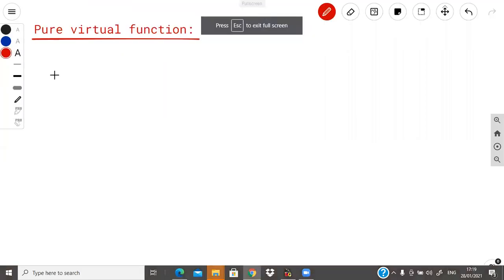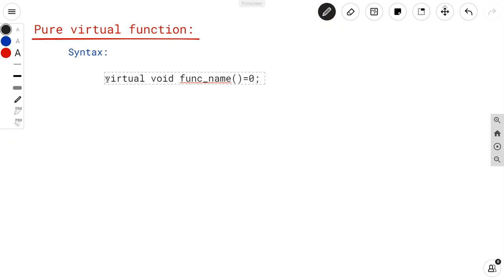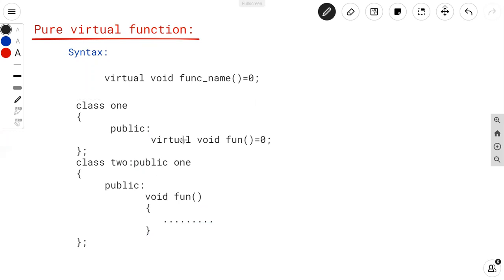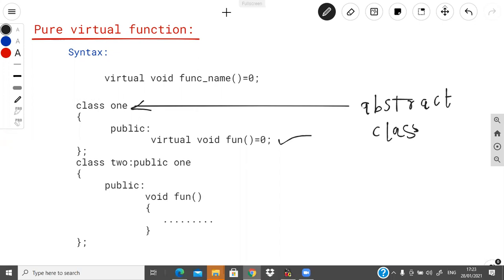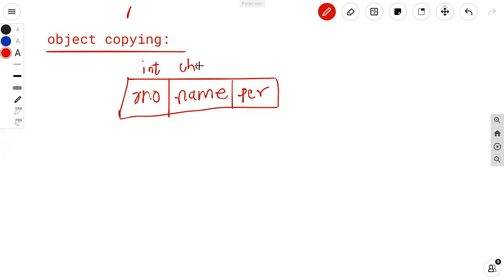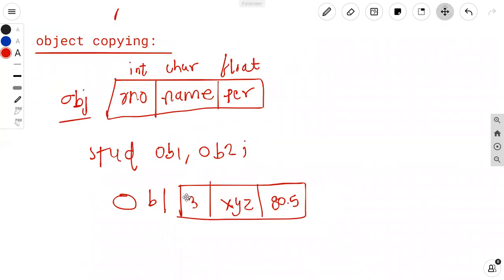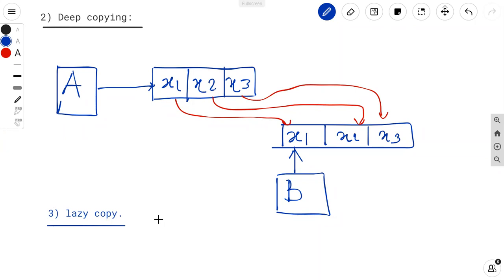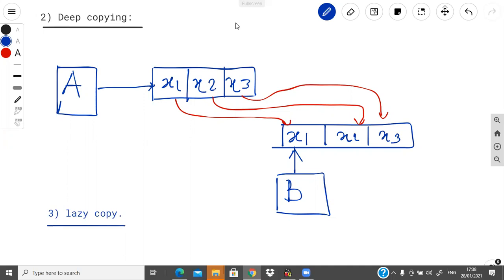Lecture 11- Pure virtual Function and object copying.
Pure virtual Function and object copying (shallow copy, Deep copy, Lazy copy).